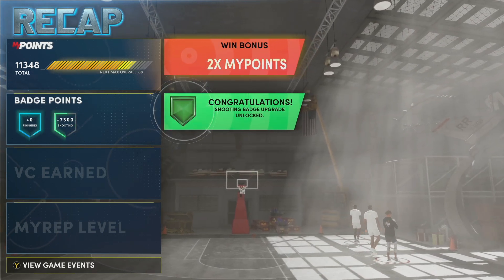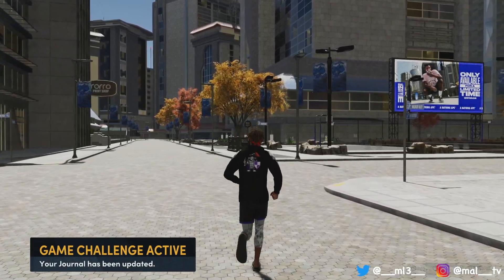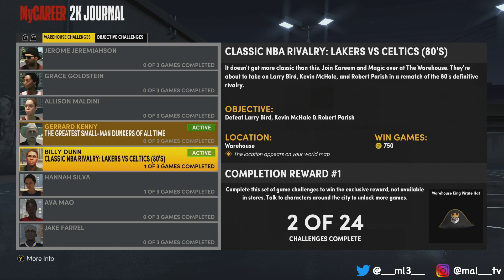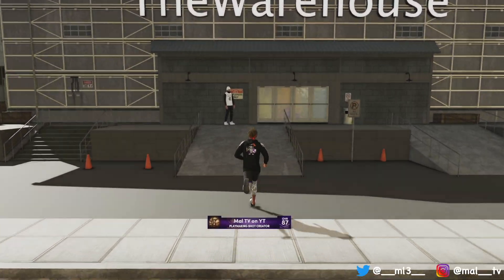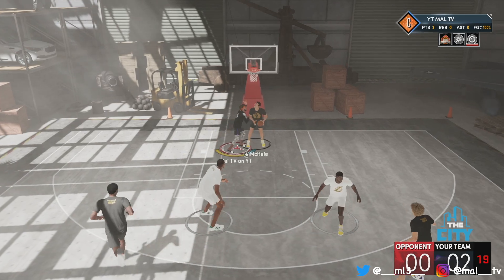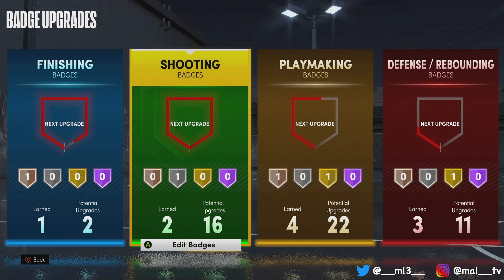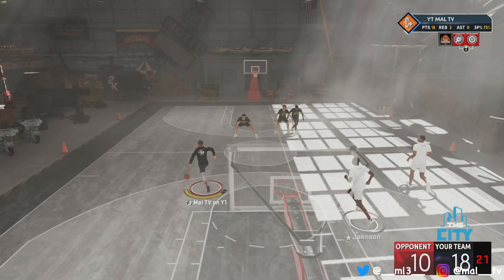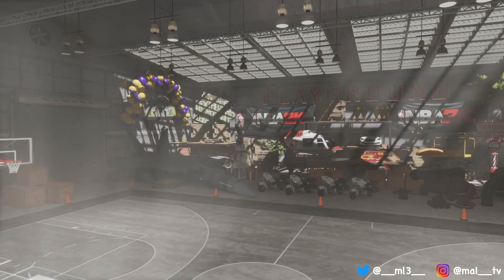*NEW* FASTEST MAX BADGE + 99 OVR METHOD ON NBA 2K21 NEXT GEN!! *GET ALL YOUR BADGES IN 1 DAY*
SHOWING YOU HOW TO GET MAX BADGES IN 1 DAY!